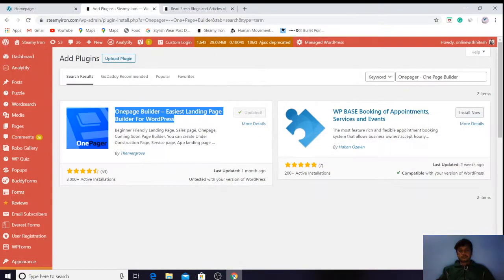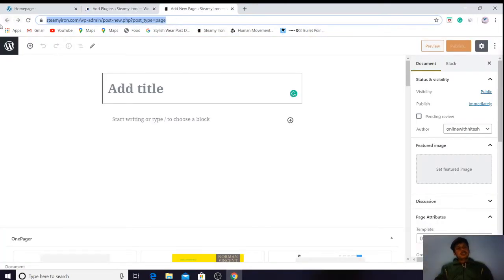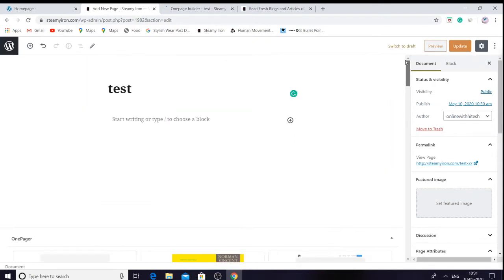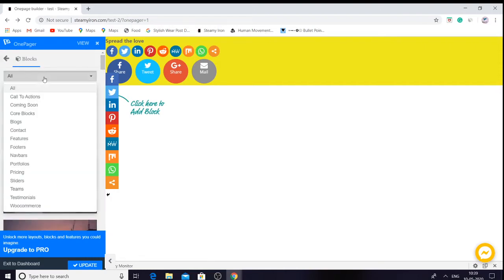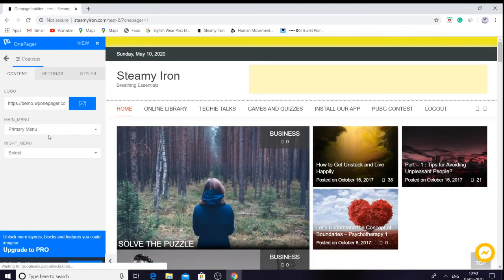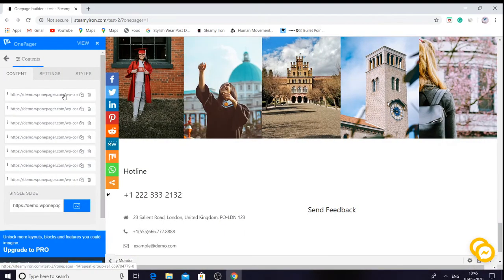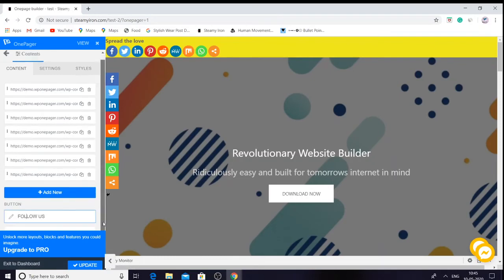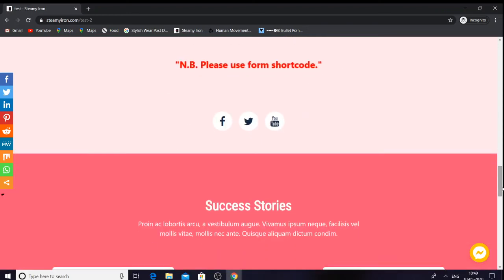How to Create Customized Landing Pages in WordPress?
Here I am providing a very easy way to create customized landing pages in your Wordpress blog or website. It is very simple plugin and you can create any type of page with in few minutes.